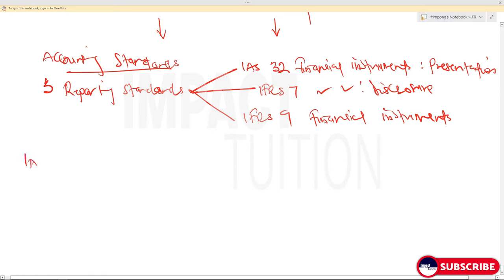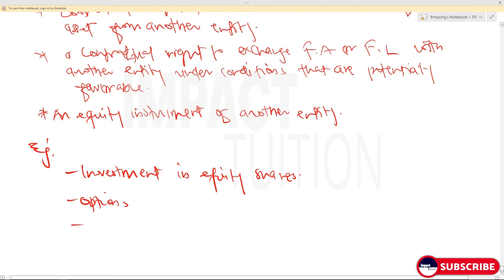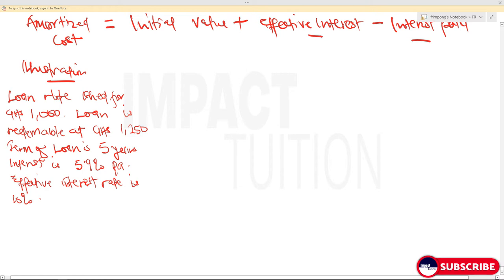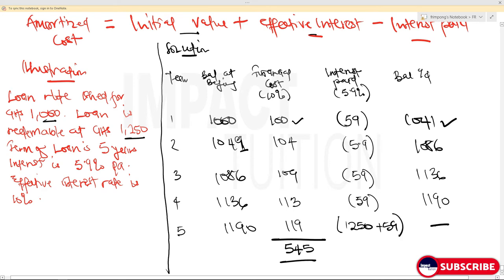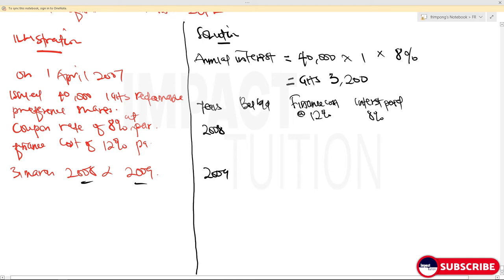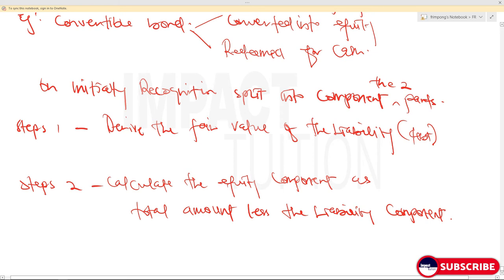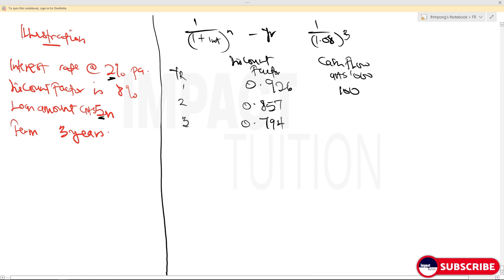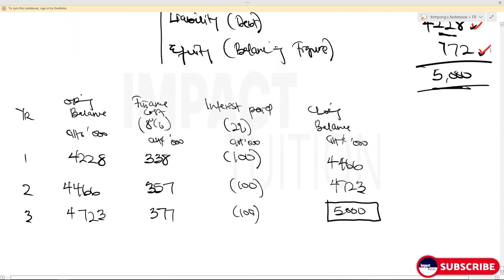Financial Instruments: Financial Liabilities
This lesson Discusses financial liabilities.

The lesson covers initial and subsequent measurement for financial liabilities, preference shares, and compound financial instruments with worked examples.